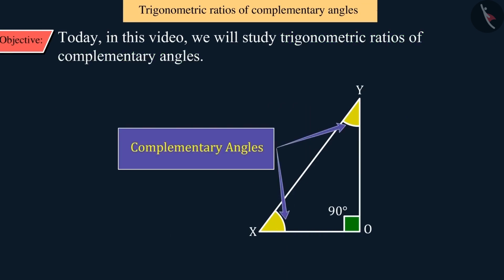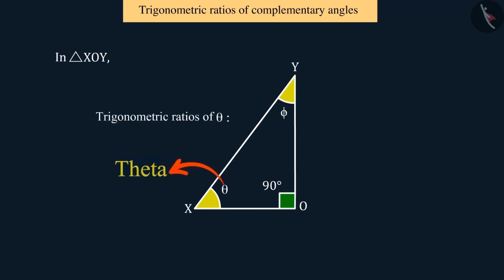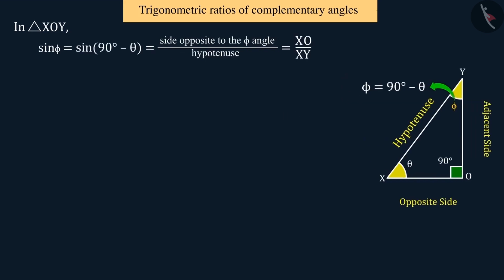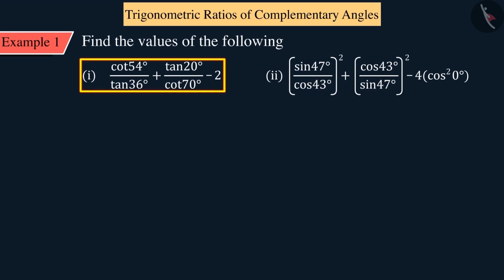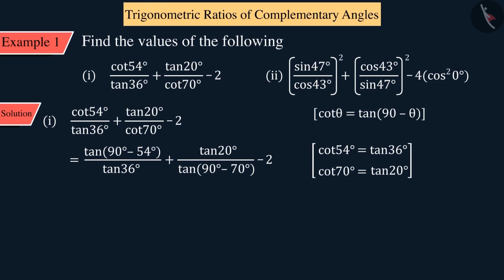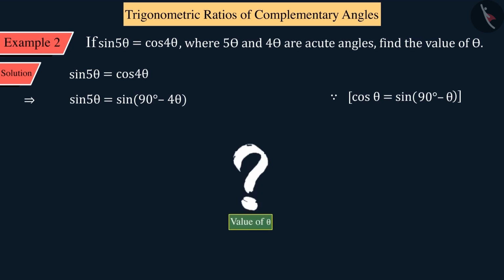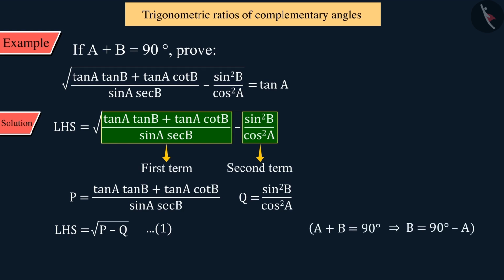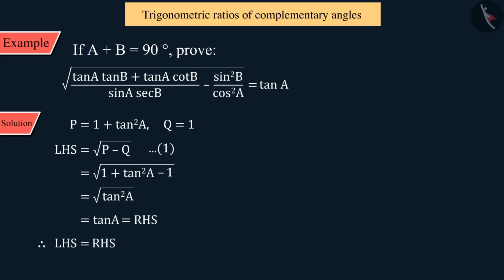Class 10 maths chapter 8 "Introduction to Trigonometry" (Part 3) Ratios of Complementary Angles